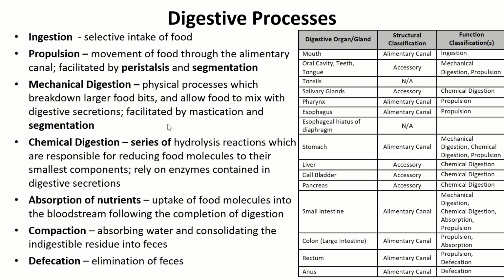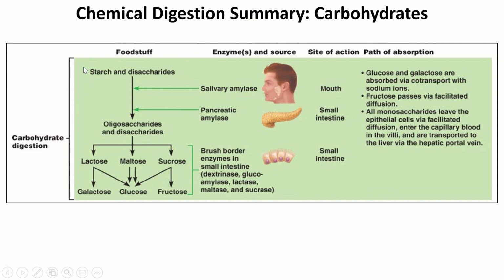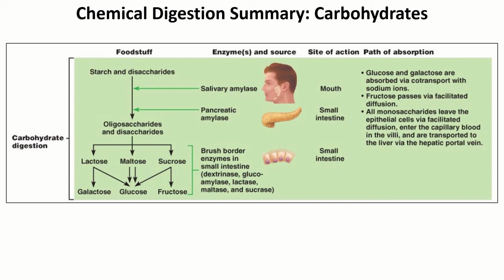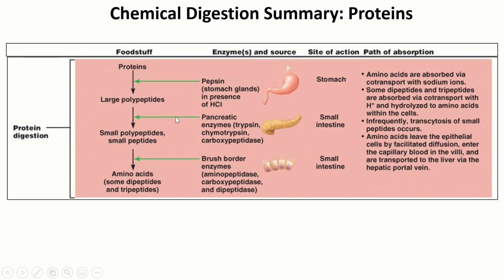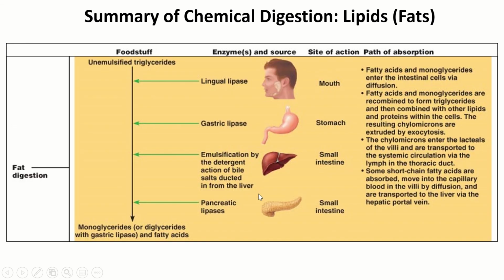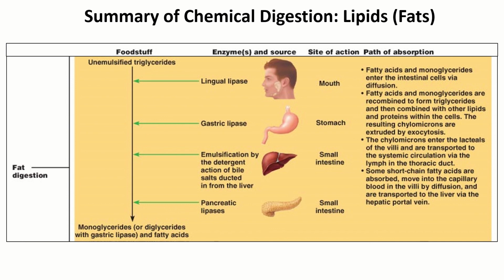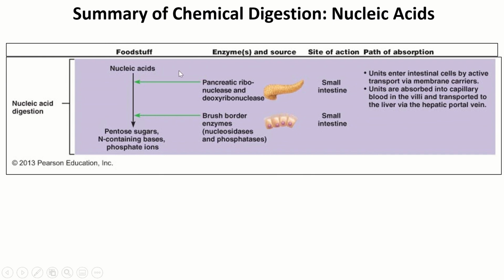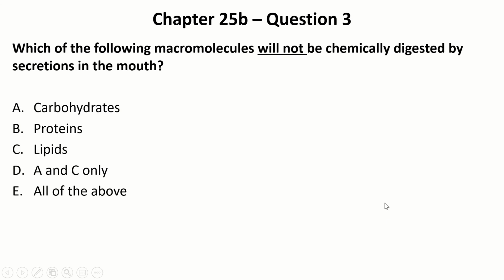Chapter 25b - Chemical Digestion and Absorption - Video 1